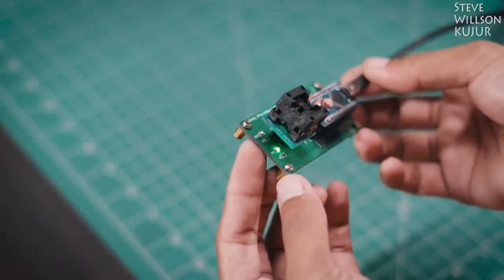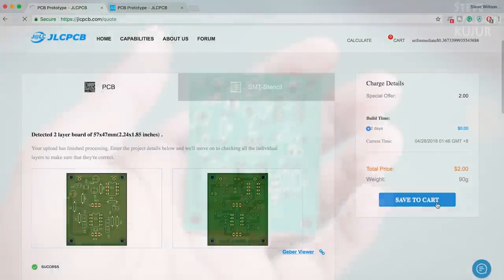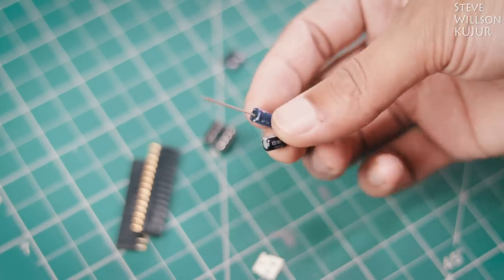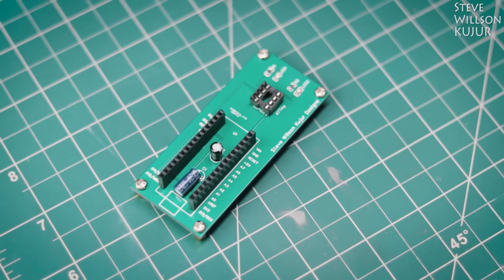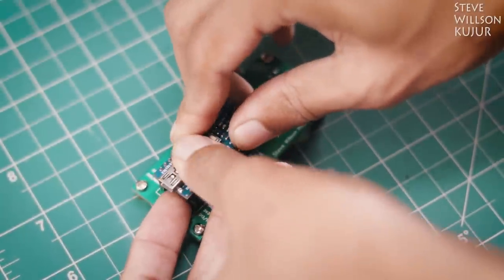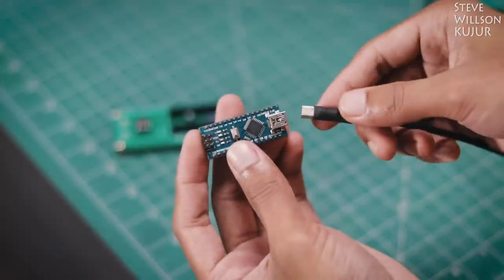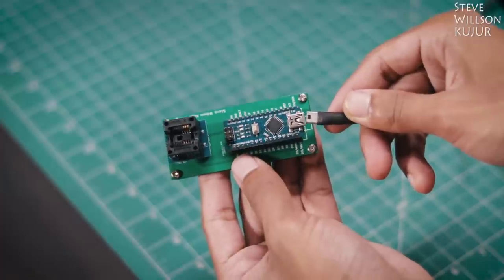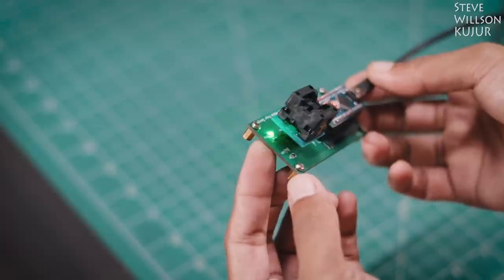How to Program ATtiny Chip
Hi YouTube in This video I'm Going to Show You How to Programm ATtiny13 Chip